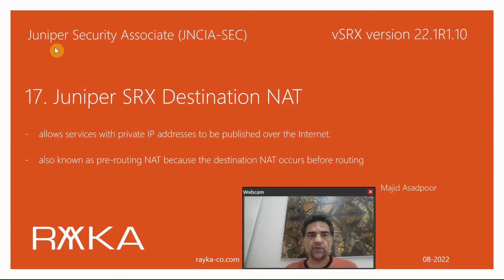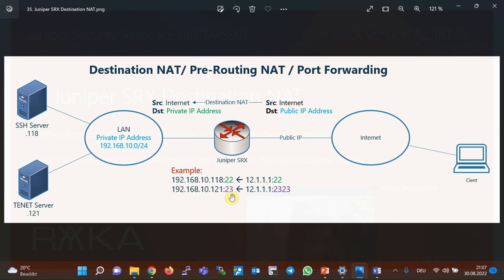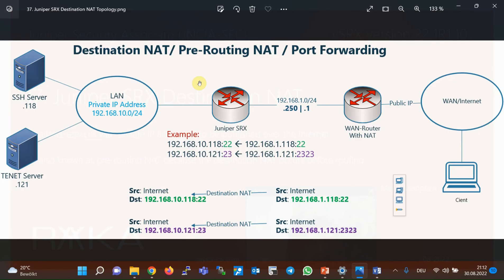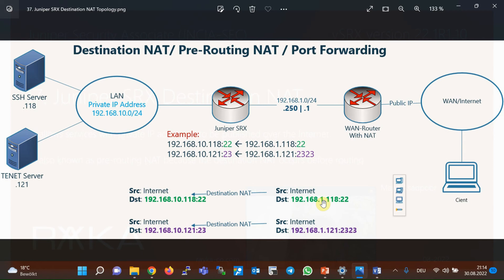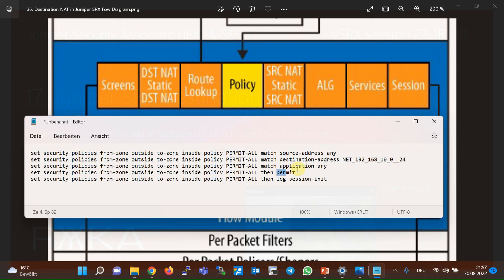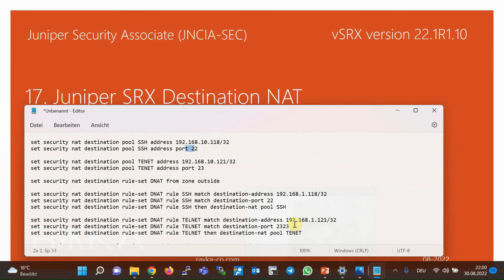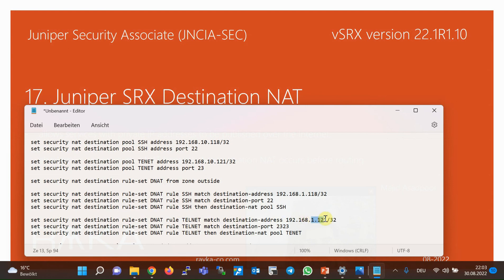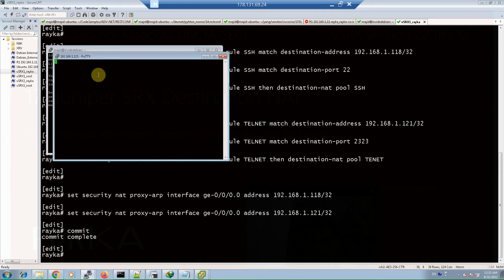17. Juniper SRX Destination NAT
Juniper SRX Destination NAT allows services with private IP addresses to be published over the Internet.
In other words, servers with private IP address can be reachable from the internet with the help of destination NAT.
It is also known as pre-routing NAT because the destination NAT occurs before routing.